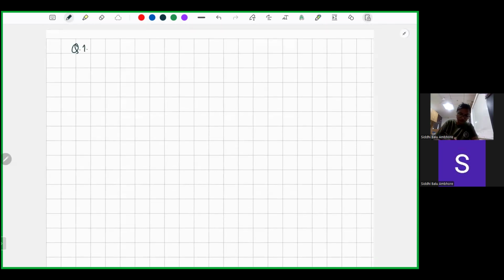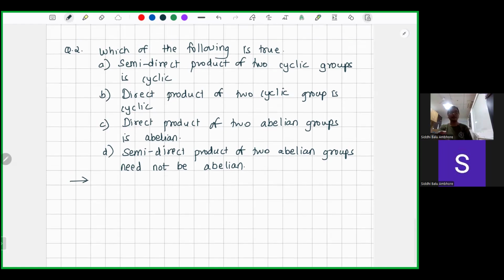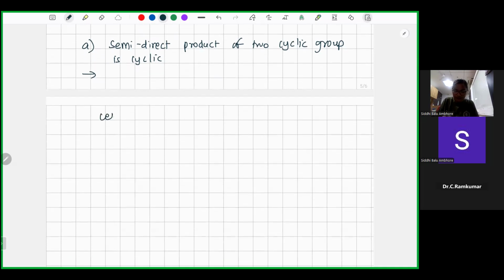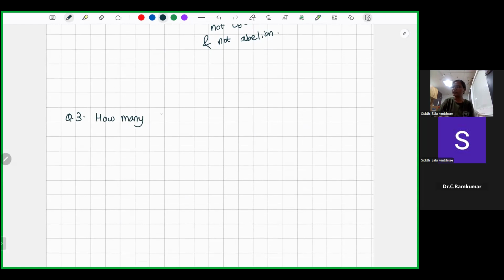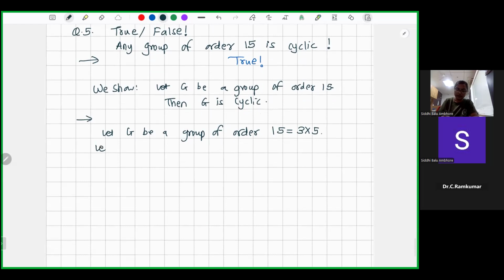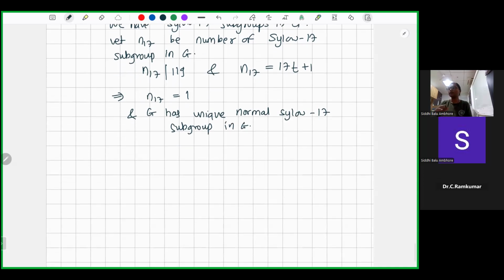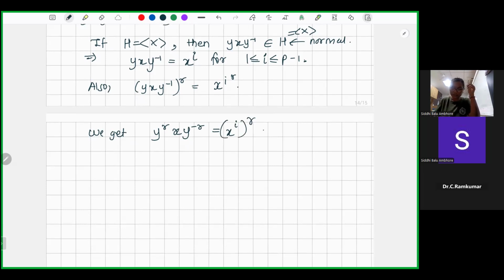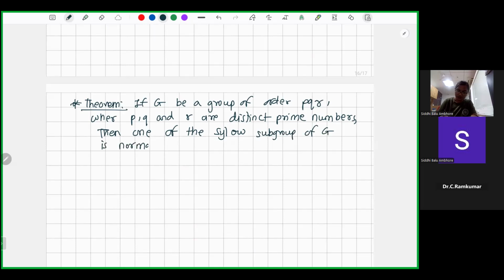Sylow's Theorems and its Applications | Semidirect Product of Groups | Automorphisms of Groups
Topics Covered in this Session:
1. Sylow's Theorems and its Applications
2. Semidirect Product of Groups
3. Automorphisms of Groups